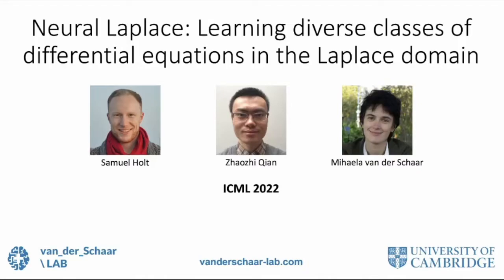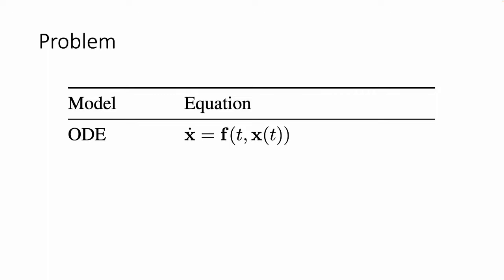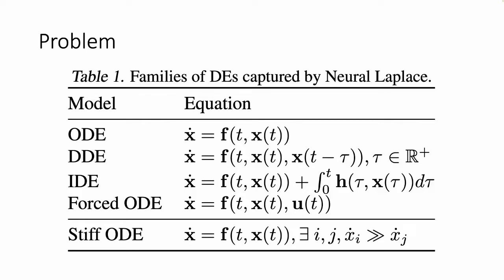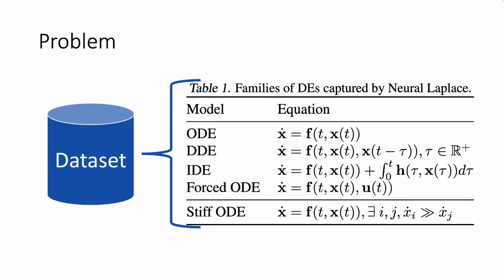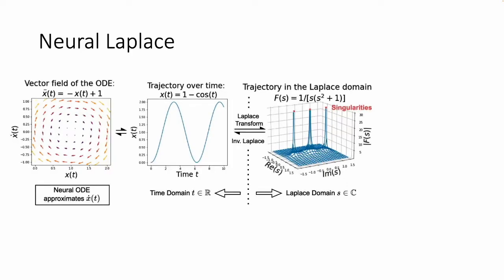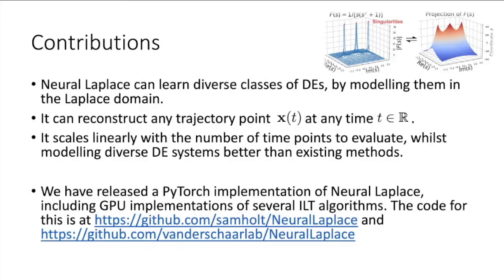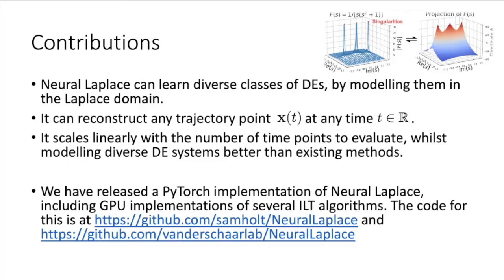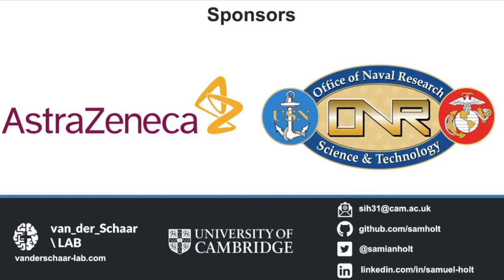ICML2022: Neural Laplace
This is a quick intro to our ICML 2022 paper “Neural Laplace: Learning diverse classes of differential equations in the Laplace domain” by Samuel Holt, Zhaozhi Qian and Mihaela van der Schaar.

Abstract:
Neural Ordinary Differential Equations model dynamical systems with ODEs learned by neural networks. However, ODEs are fundamentally inadequate to model systems with long-range dependencies or discontinuities, which are common in engineering and biological systems. Broader classes of differential equations (DE) have been proposed as remedies, including delay differential equations and integro-differential equations. Furthermore, Neural ODE suffers from numerical instability when modeling stiff ODEs and ODEs with piecewise forcing functions. In this work, we propose Neural Laplace, a unified framework for learning diverse classes of DEs including all the aforementioned ones. Instead of modeling the dynamics in the time domain, we model it in the Laplace domain, where the history-dependencies and discontinuities in time can be represented as summations of complex exponentials. To make learning more efficient, we use the geometrical stereographic map of a Riemann sphere to induce more smoothness in the Laplace domain. In the experiments, Neural Laplace shows superior performance in modeling and extrapolating the trajectories of diverse classes of DEs, including the ones with complex history dependency and abrupt changes.